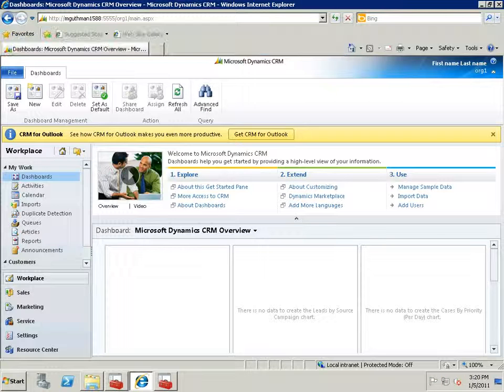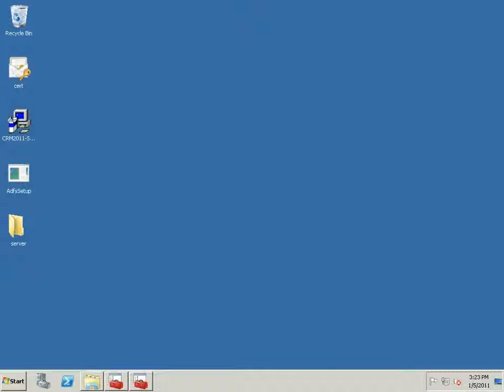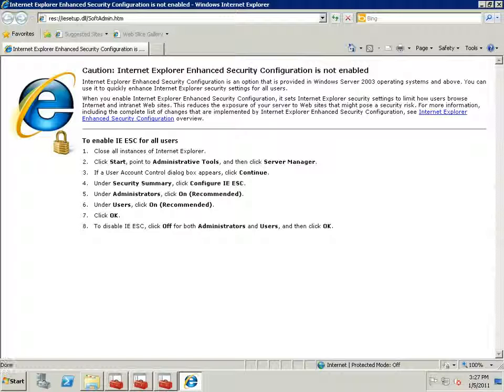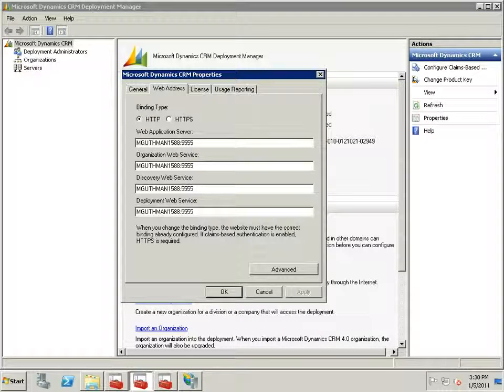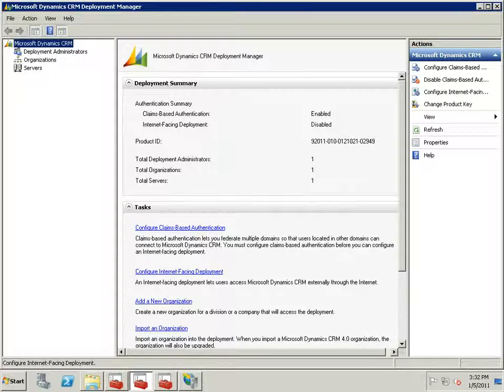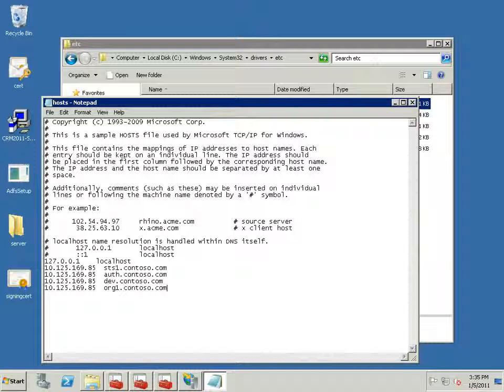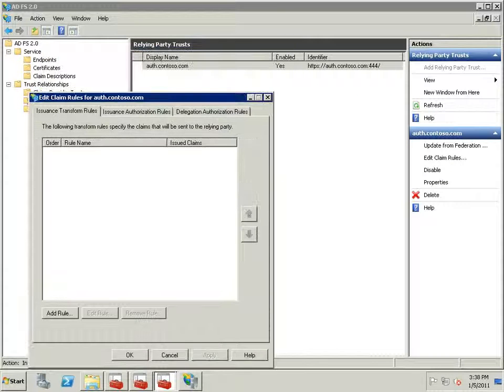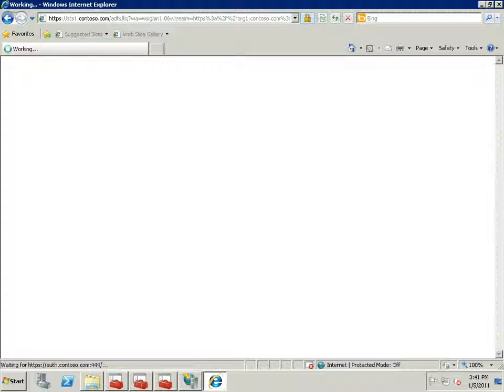Crm Tips_ Ifd For Microsoft Dynamics Crm 2011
About customer relation management(find out information on the following topics and discuss and analysis?
What are some challenges and opportunities in b2b marketing?
What is a good alternative to sage software is act?
The basic of compiere erp and crm? work?
What does the second clause mean?
In the 2000s the adoption of it based crm? systems has increased. explain?
Would a bachelor is in anthro and a field school be enough to land me a job in cultural resources management?
How to seperate table�s field value(varchar, num) in mysql?
What is the best crm? software for a 1 man business?
Microsoft dynamics crm? 4.0 and public shared folder(exchange)?
What is the fuel consumption of honda crm? 125?
I am a salesforce.com crm? technichal consultant, what can be another carrier opps in crm?